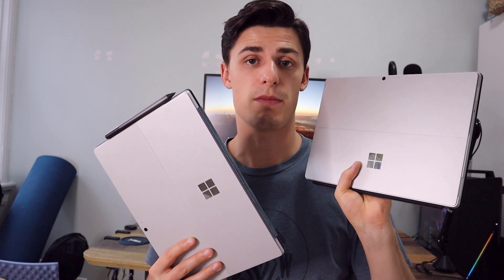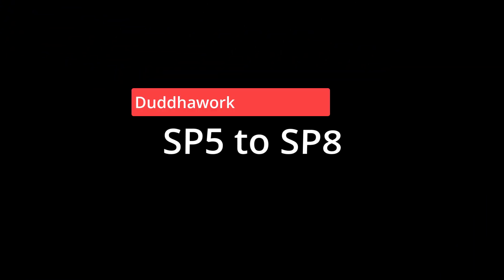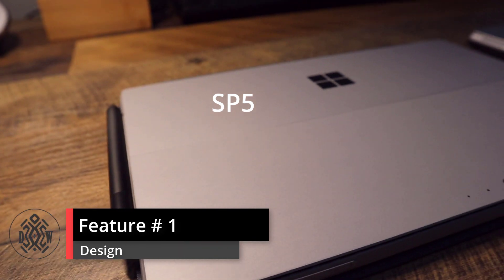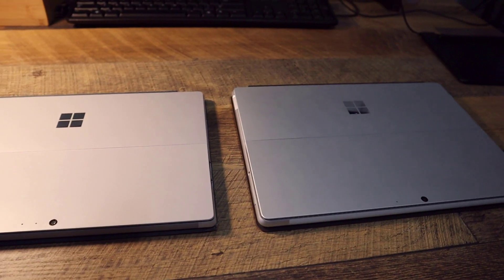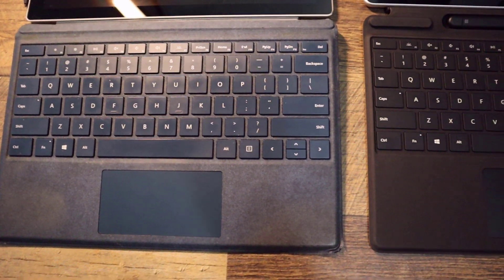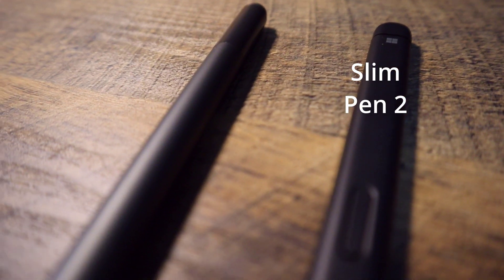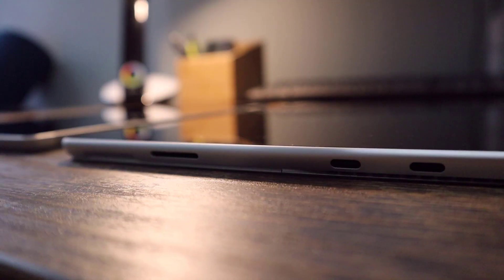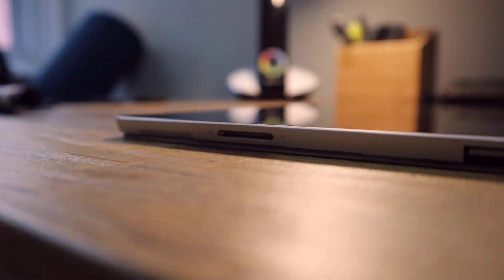Surface Pro 5 vs Surface Pro 8. Worth The Upgrade?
Should you upgrade from the Surface Pro 5 to the Surface Pro 8? This video will show the main differences and why I think it was for me.

TIMESTAMPS:
0:00 Intro
0:58 Windows 11
1:22 Surface Slim Pen 2
3:05 Ports
3:48 Display
4:27 Keyboard
5:00 Storage
5:35 Verdict
7:02 Outro

SHOW NOTES:
Read a comprehensive review of the Surface Pro 8

Microsoft Surface Pro 8